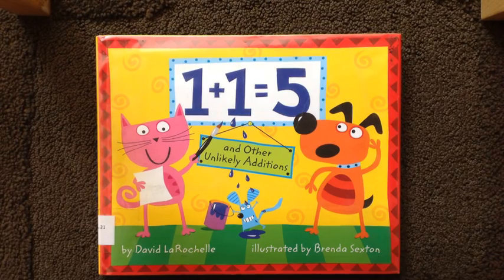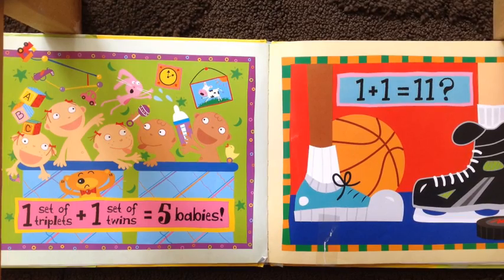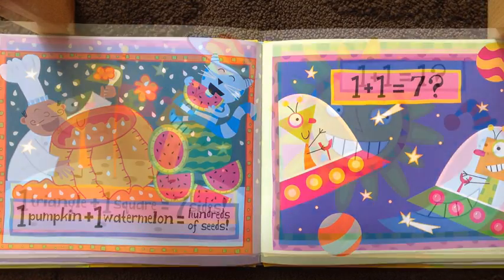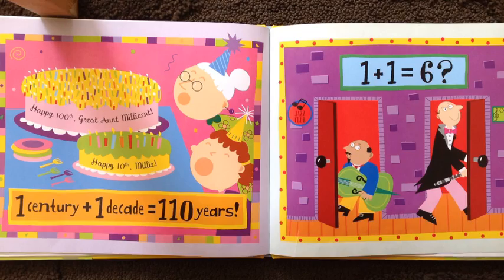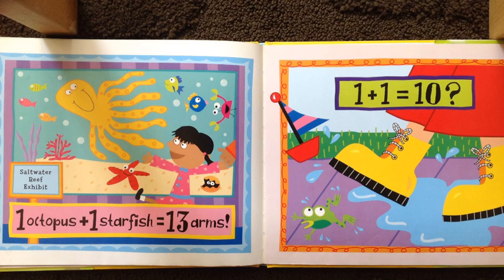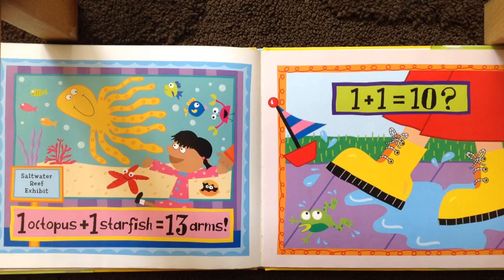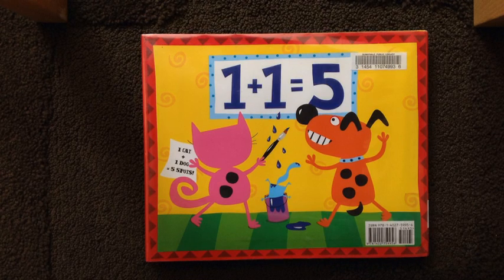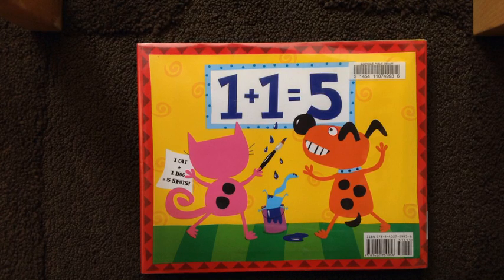One plus one equals five by David LaRochelle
Kids teaching kids: Math Storytime

Hello everybody,
Or comment on my videos.
A video challenges or questions are welcome.
Keda loves to read comments and to watch other kids videos.
Please send us your kids video to comment too!

Cheers,
Lucia